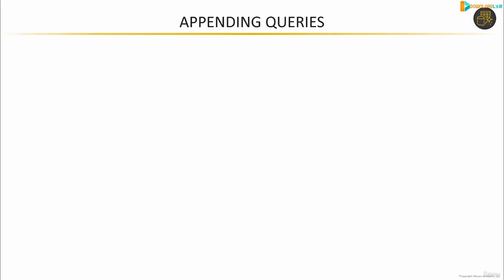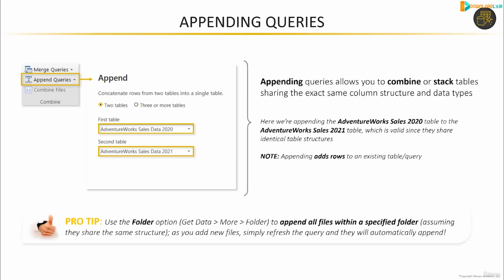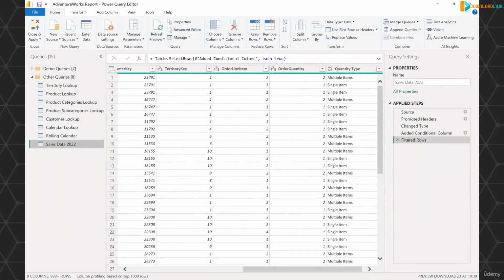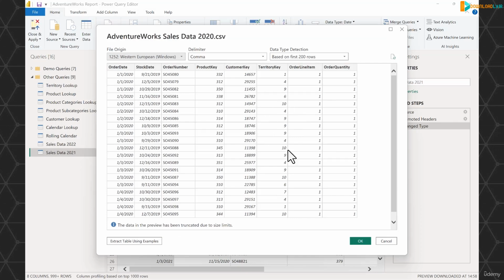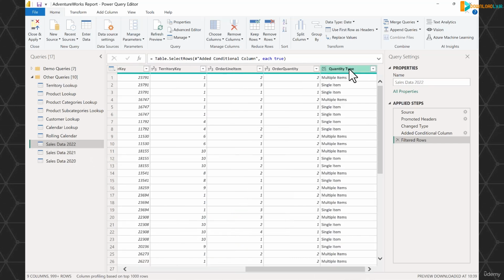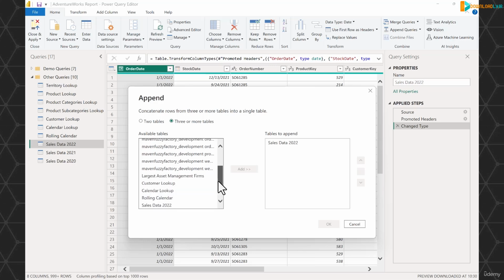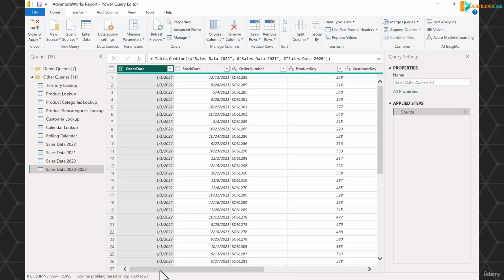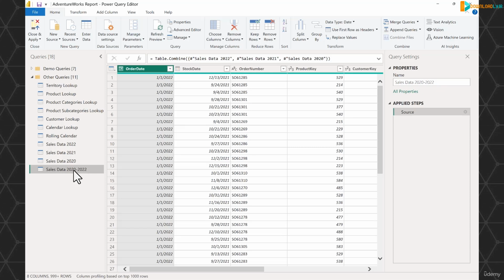3.28 Appending Queries - Microsoft Power BI Desktop for Business Intelligence | YDisLive